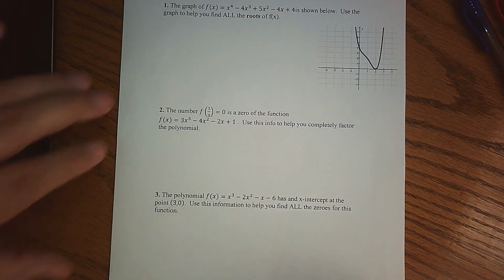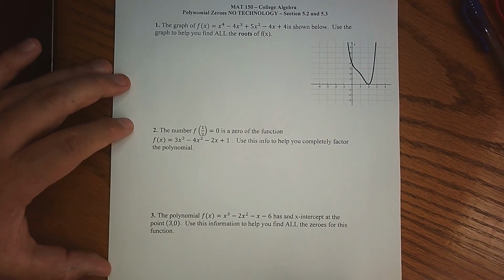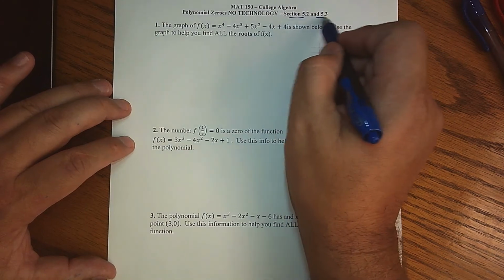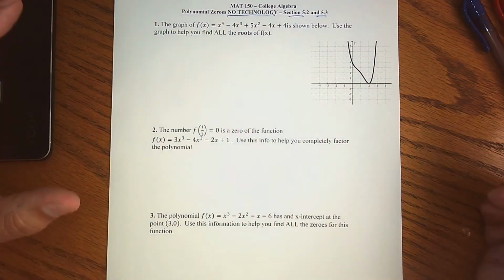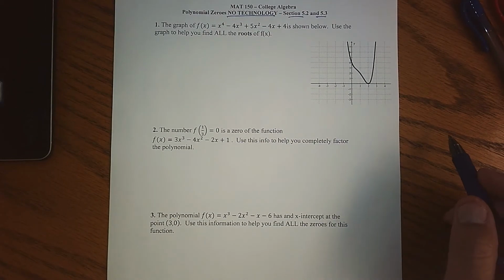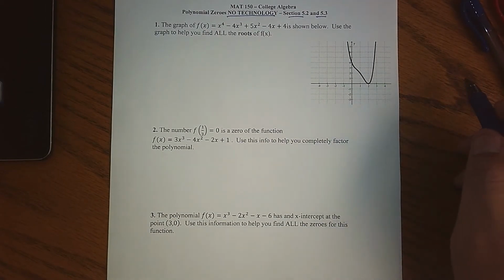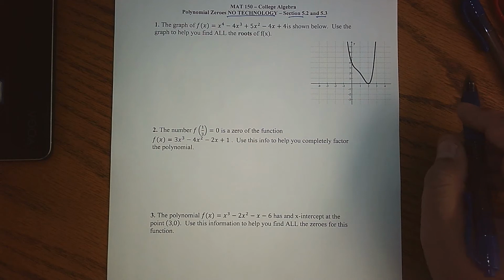MAT 150 Section54 Zeroes without Tech